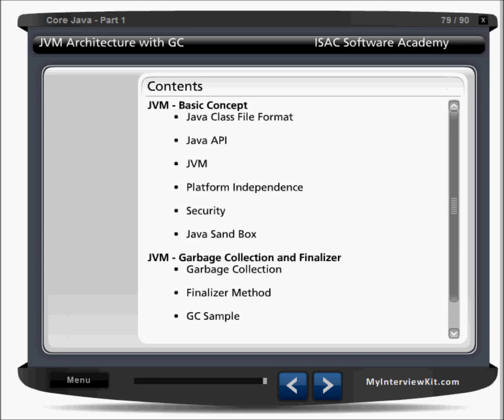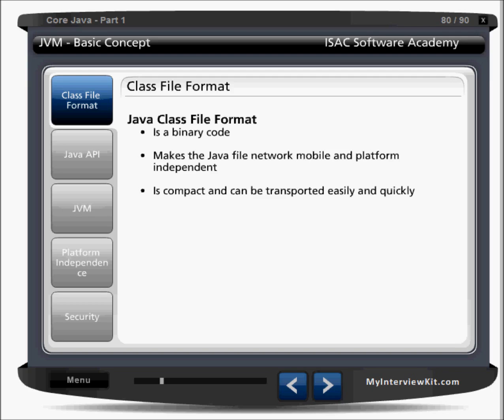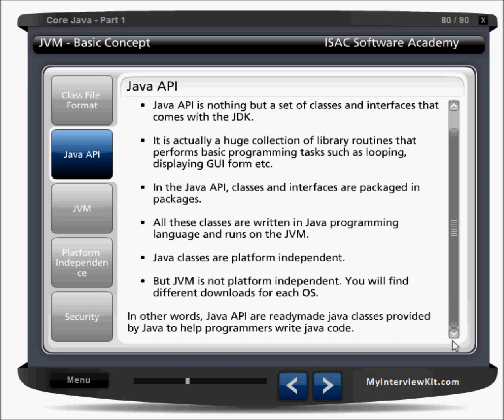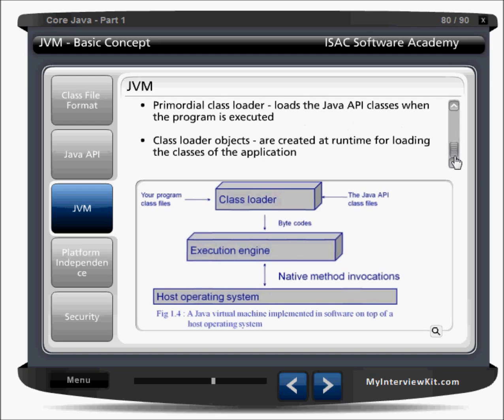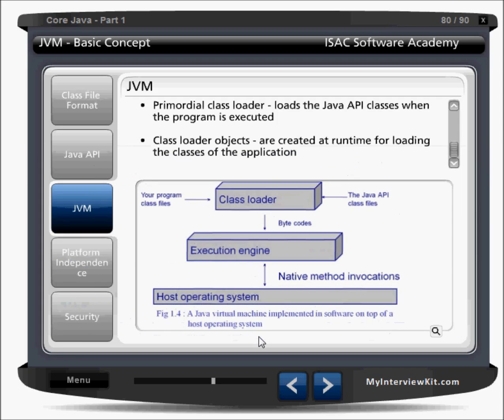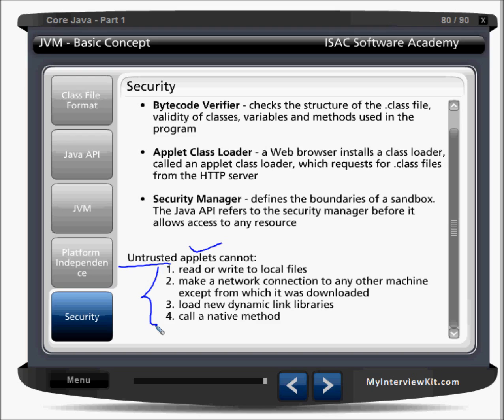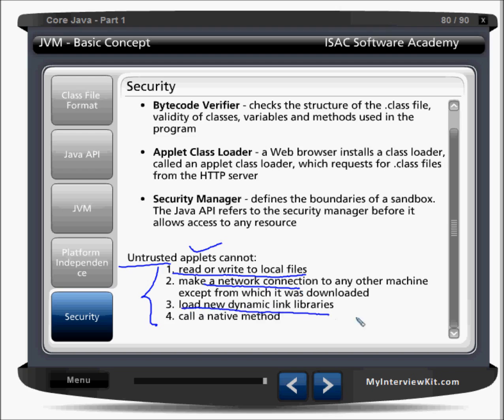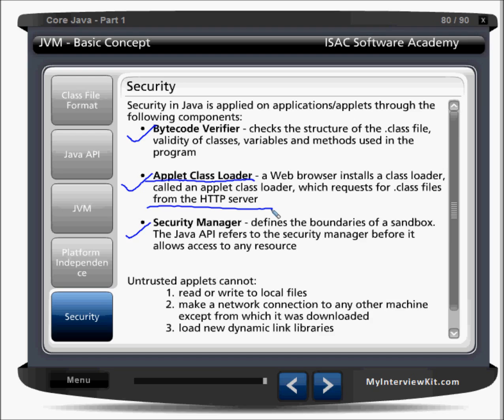CoreJava Chapter 26 - JVM Architecture